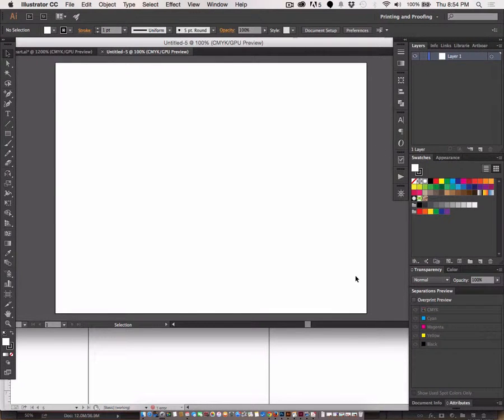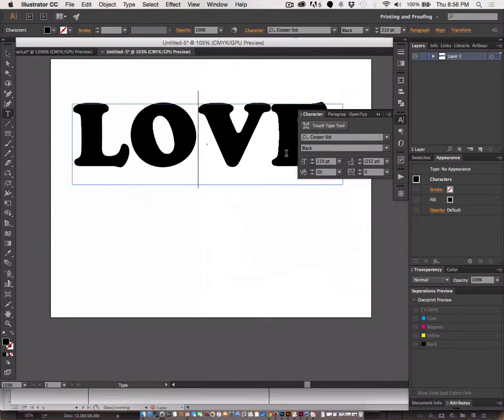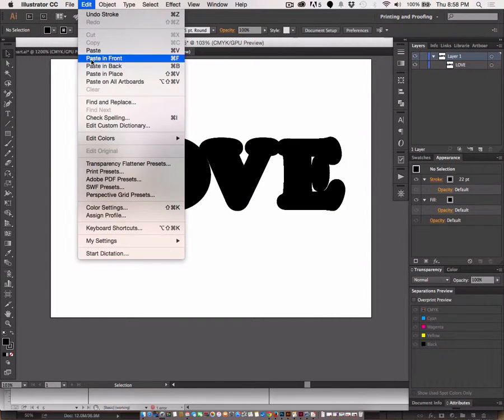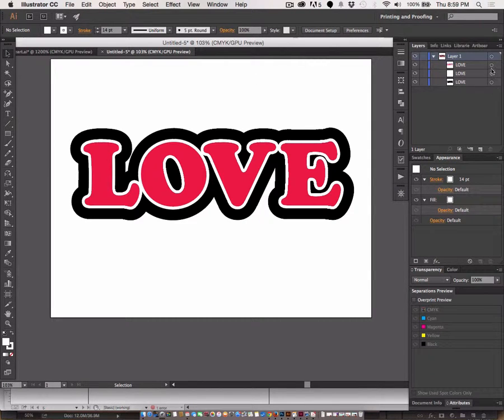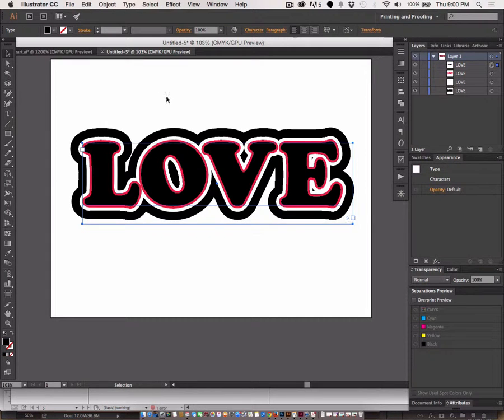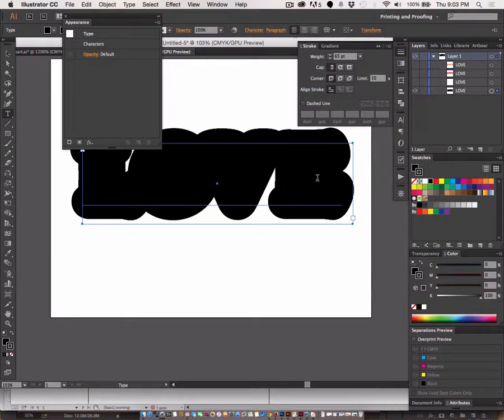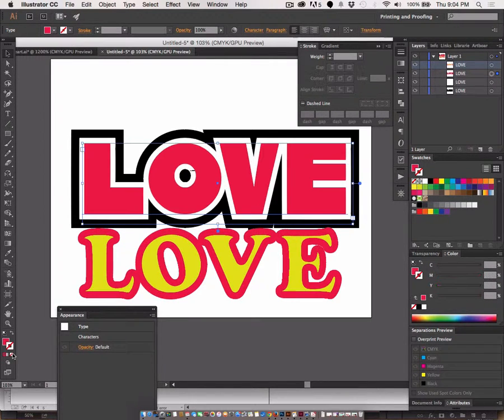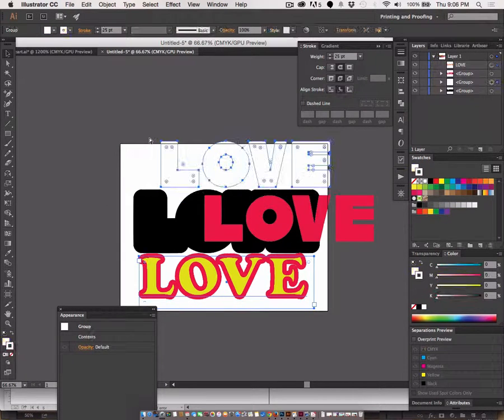Adobe Illustrator Creating Outlined Type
The right way to create outlined type in Adobe Illustrator